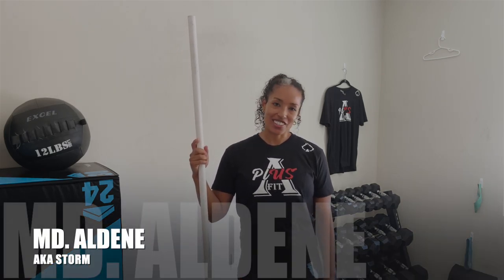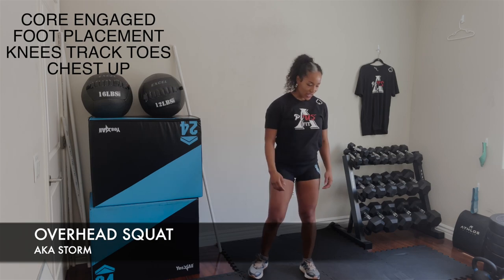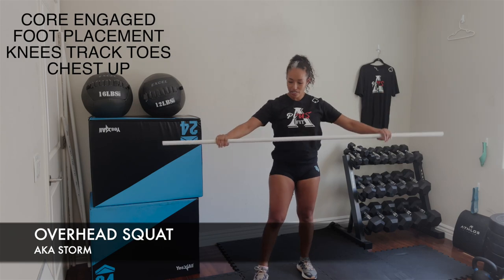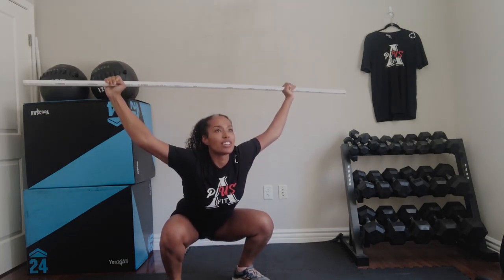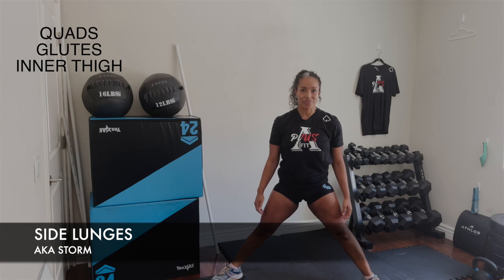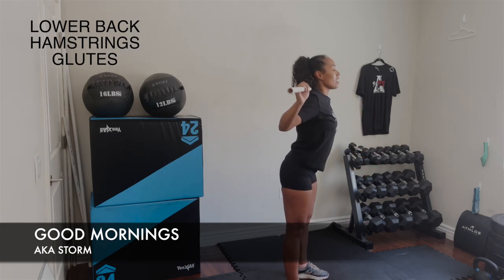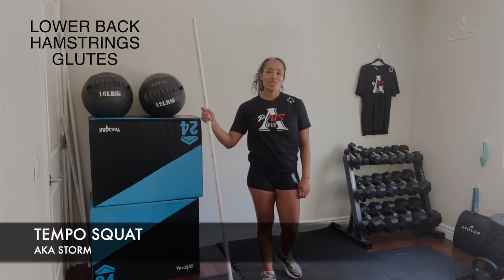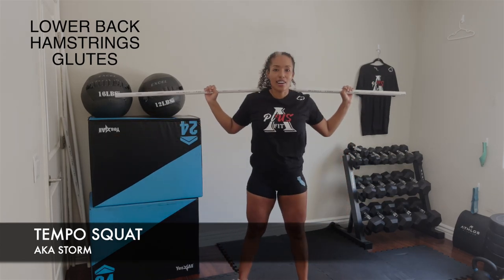GROW BIG LEGS / POWER SQUAT MOVEMENT BREAKDOWN Part 1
Movements:
Overhead Squats
Side Lunges
Good Mornings
Back Squats
Cannonball Squats
Sumo Squats
Tempo Squats
Calf Raises

This particular video breaks down the "Grow Big Legs /Power Squat TABATA Part 2"  workout video, taking the viewers  step by step through each movement.